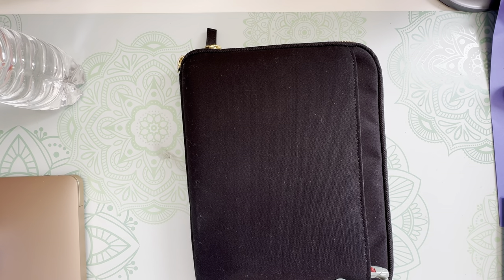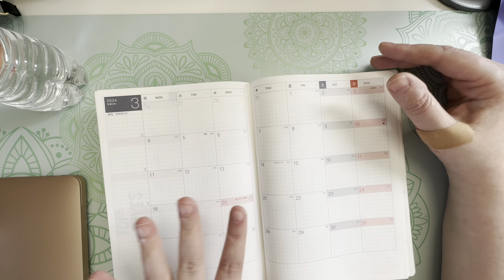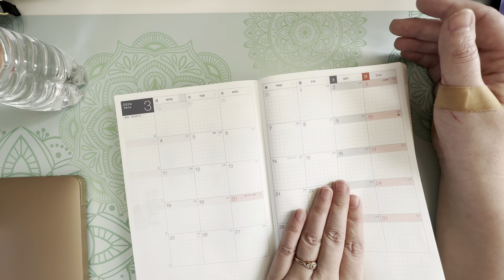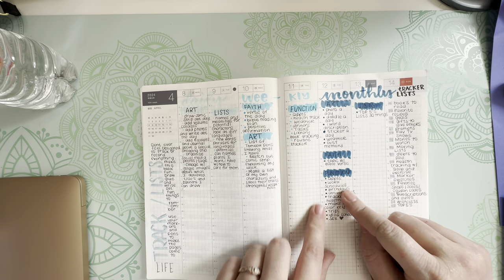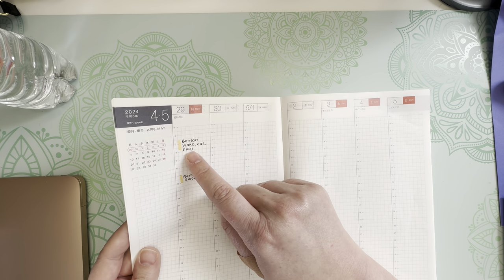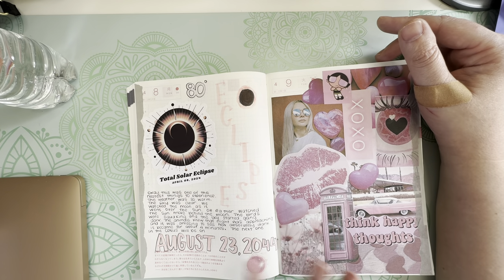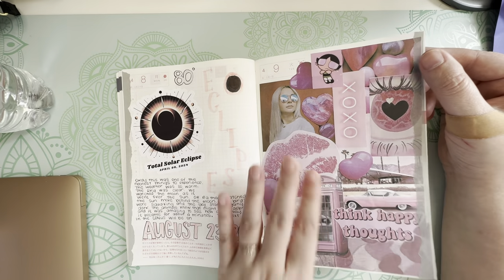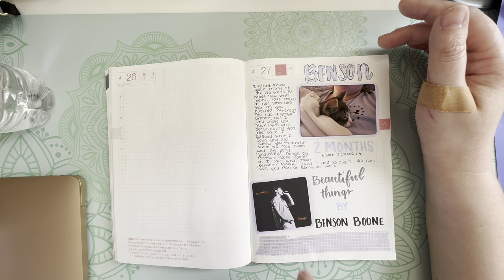Hobonichi Cousin Flip Through with our Newest Family Member | Baby kitten photos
I’m so excited to share about our newest family member little Benson who is 8w old and joined our family April 27, 2024. He is the cutest bundle of joy ya ever did meet. I have also shared the flip of my Hobonichi cousin and how I added photos and art to my journal pages.  You are appreciated.